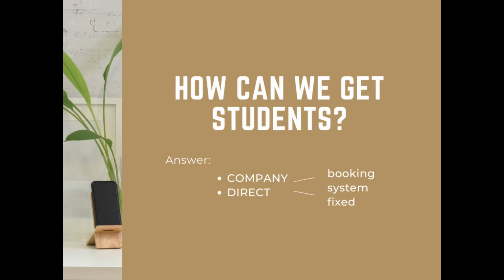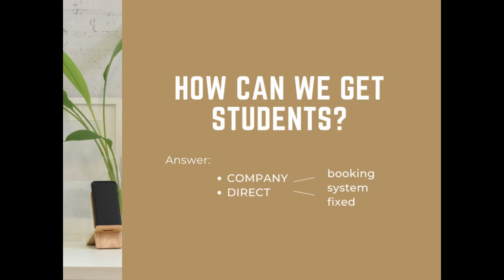HOW TO BE AN ESL TEACHER - Part 2 | FREQUENTLY ASKED QUESTIONS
Hi, aspiring teachers!

Here's the part two of our Introduction to ESL Teaching. In this video, I'll be answering the Frequently Asked Questions about the ESL job.

ESL tip videos will be posted every Friday! ;)

♡ T. Metz